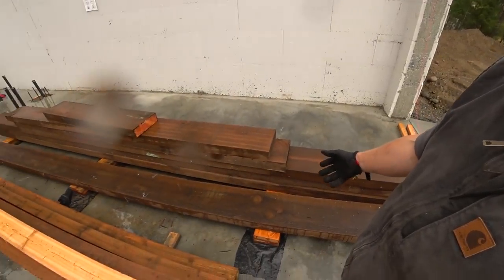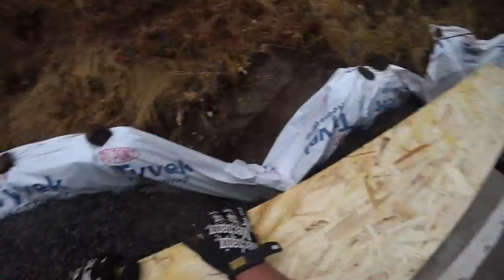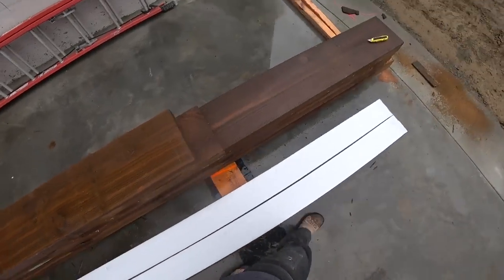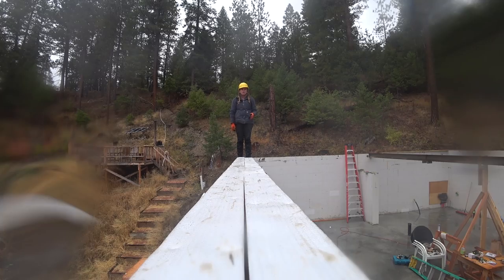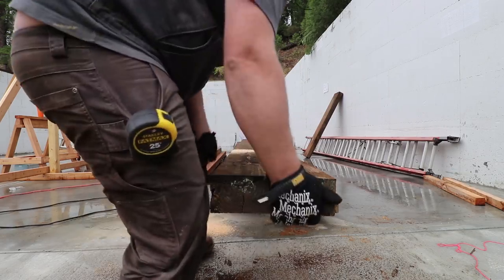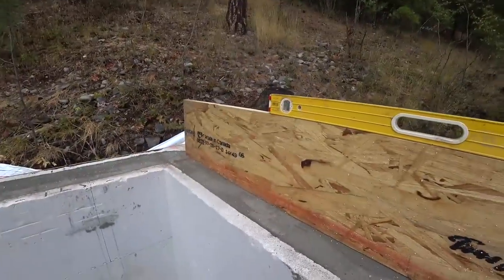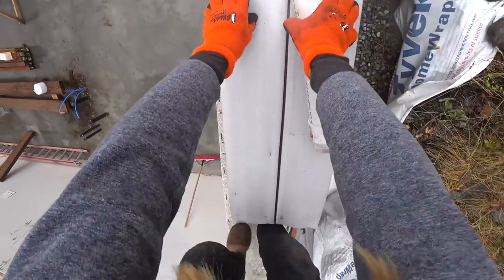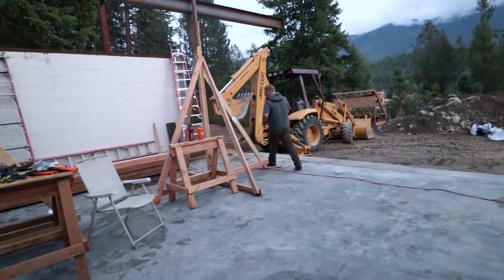Building a House Start to Finish: DANGEROUS Sill Plate Installation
55-250mm lens
10-18 Wide Angle lens
50mm Fixed Zoom lens